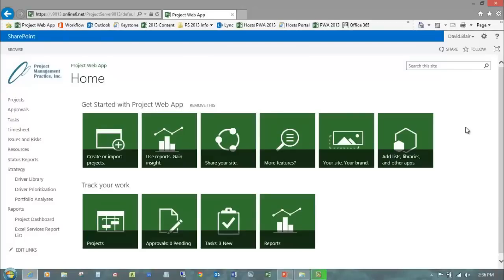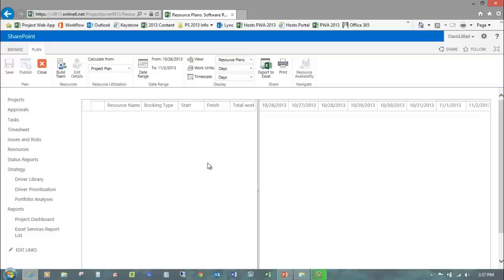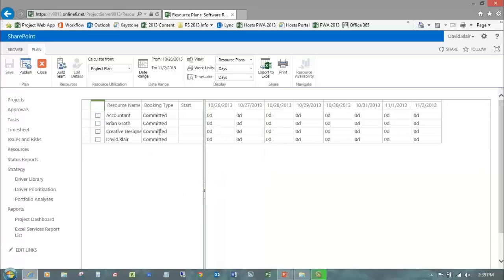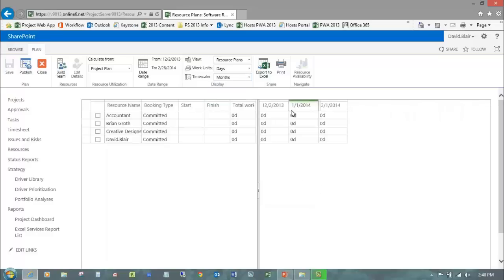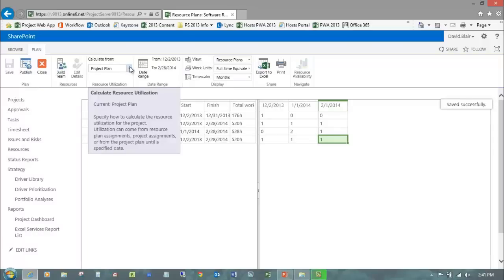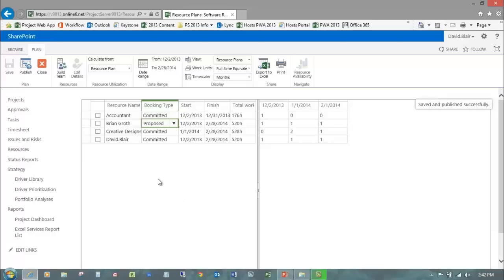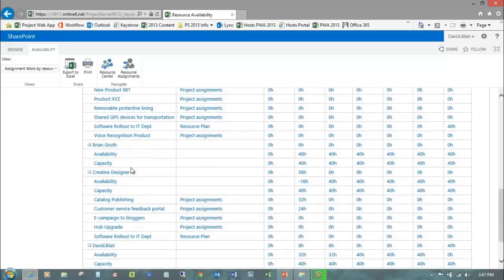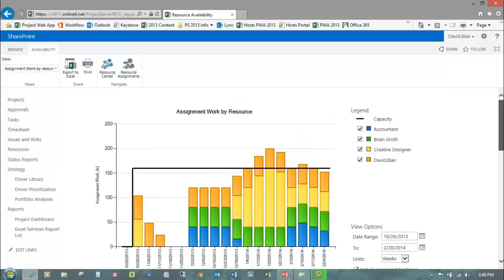Creating a Resource Plan in Project Server 2013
An overview of the reasons behind and the steps to create a Resource Plan in Project Server 2013.